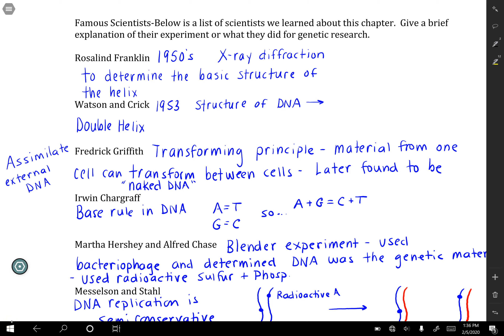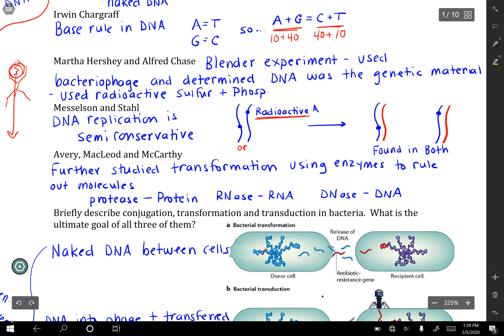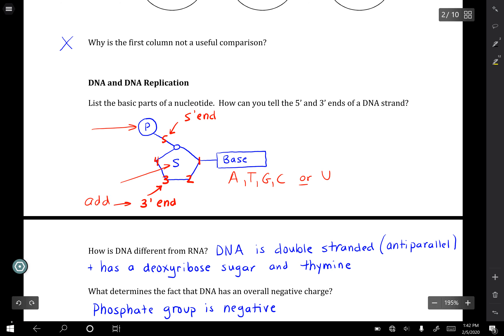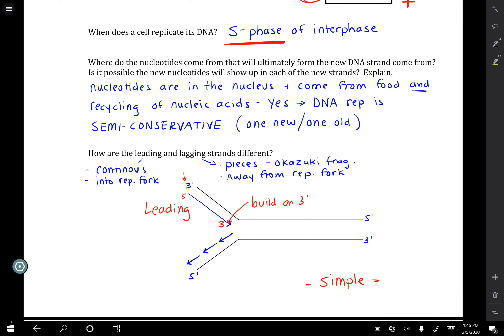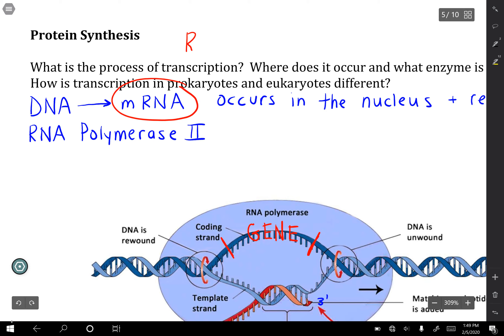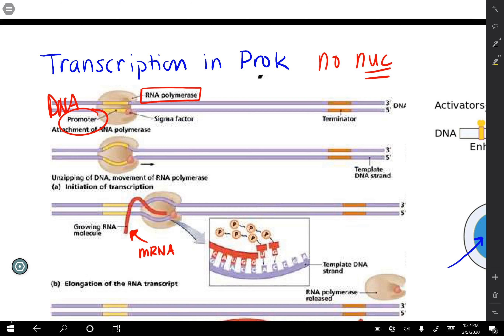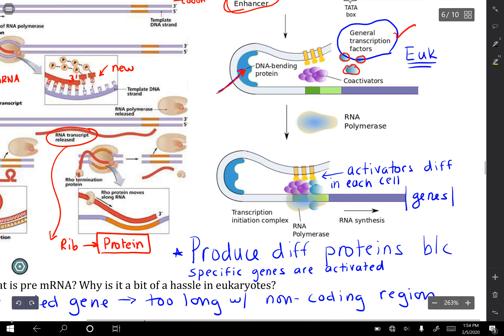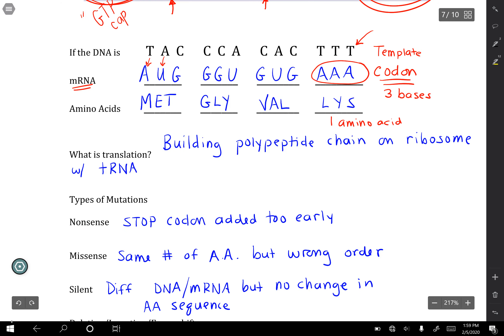Molecular Genetics Test Review